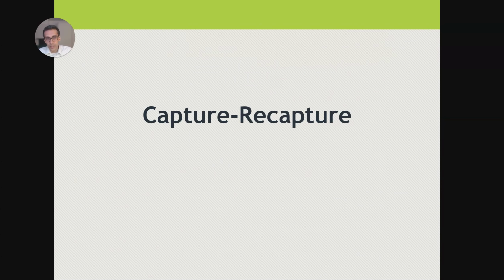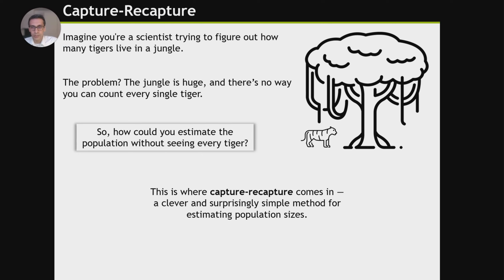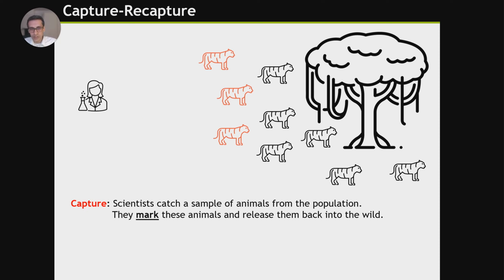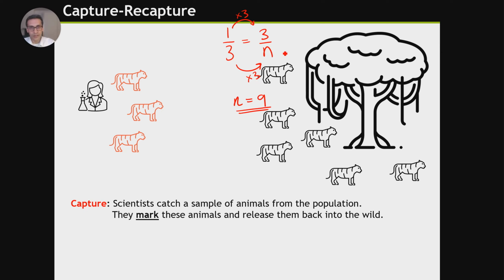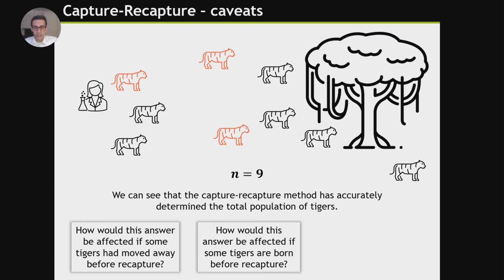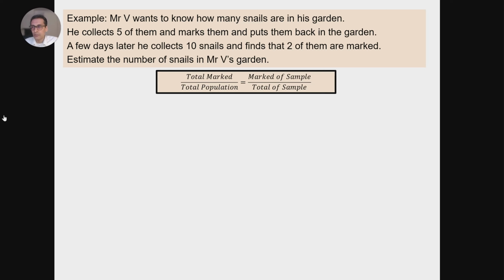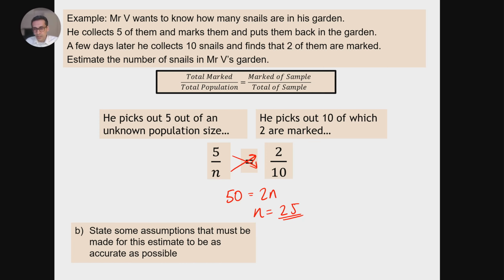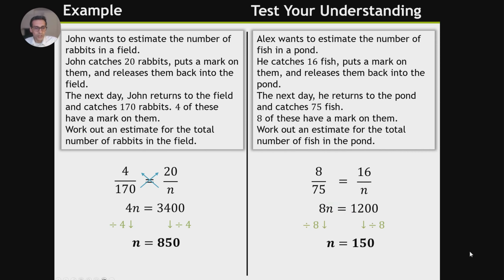Capture Recapture 01 Intro & Examples